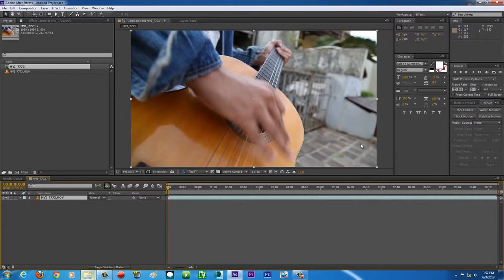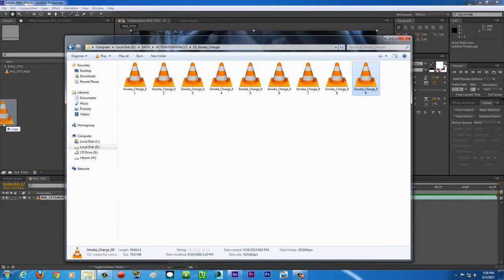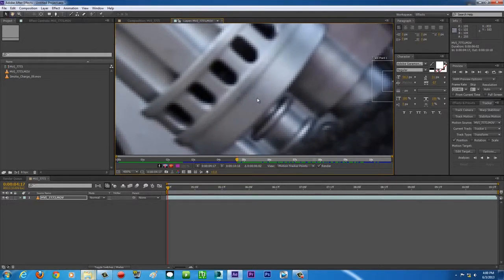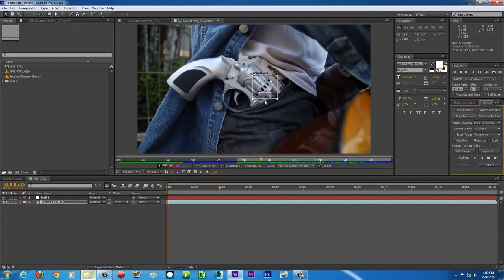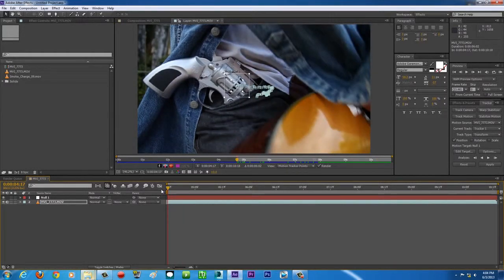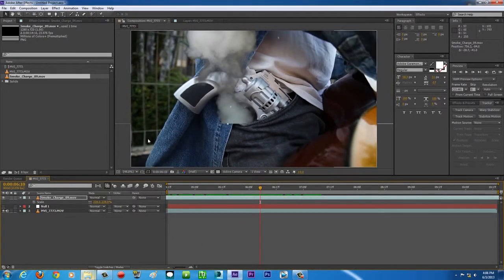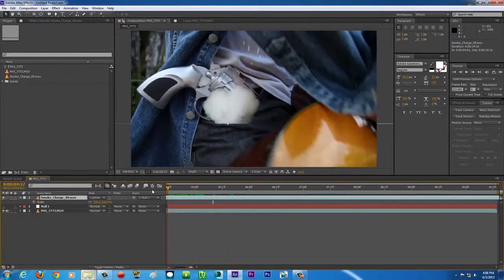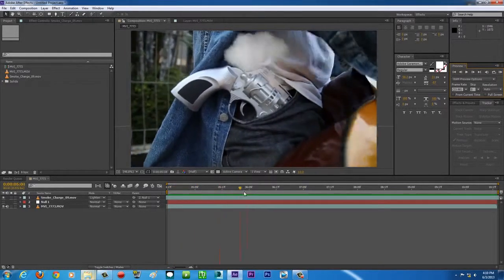After Effects TUTORIALS Lucky Luke, Action Essentials 2, Tracking, and Masking